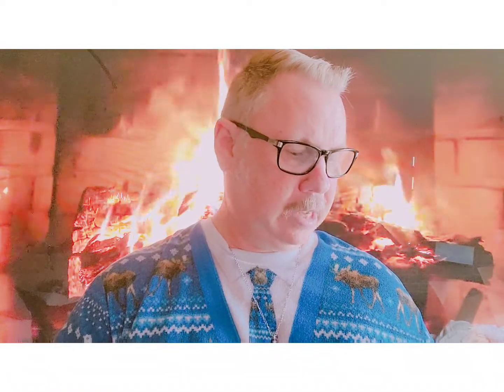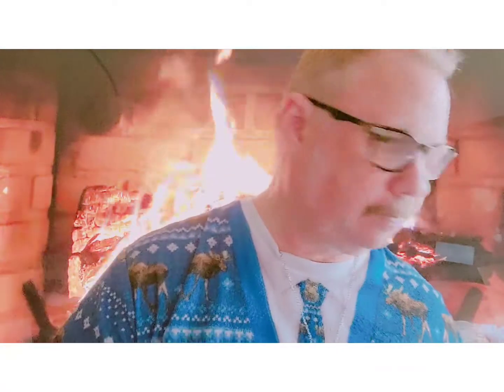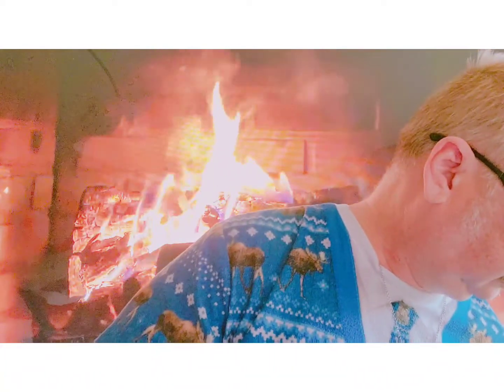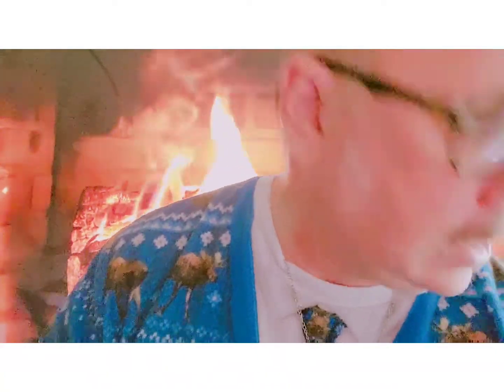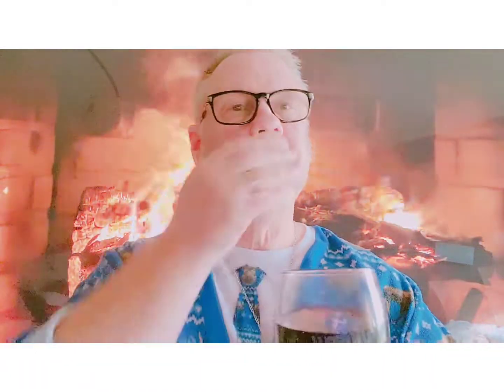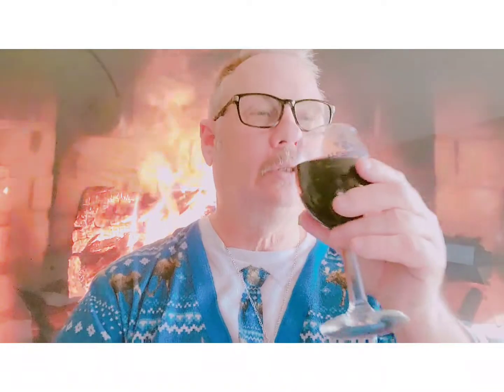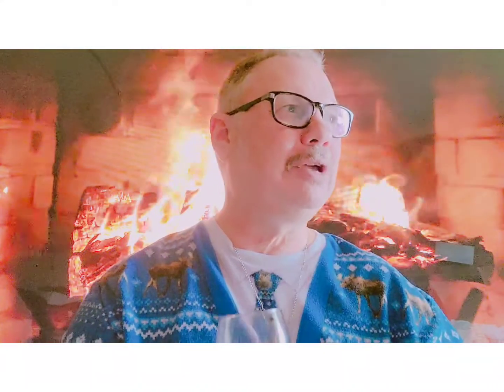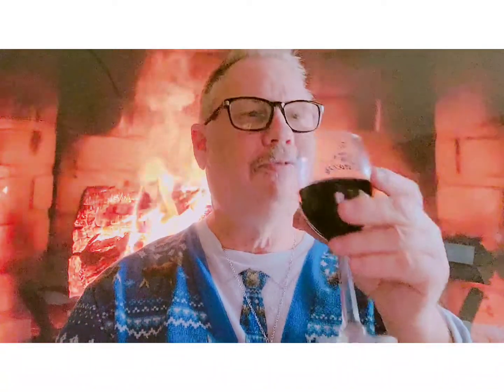Round Up Red from 7 C's Winery 🍷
@ The Pub  ...